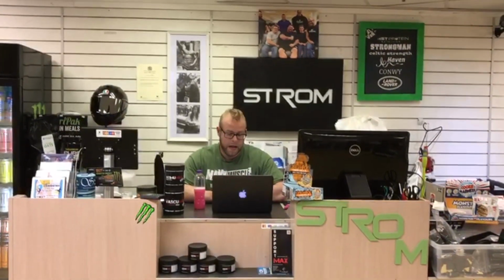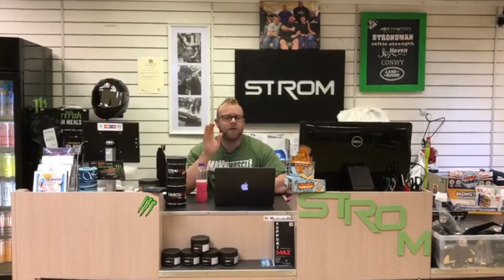Is Legend by Ghost Lifestyle a good preworkout? Or is it all just branding? Legend Review Video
This week I met up with @bilalfitfastuk to test out Ghost Lifestyle's Legend Preworkout. When it comes to preworkout, I am something of a grizzled vet. Bilal on the other-hand is a preworkout noob. This is going to be fun!

Legand by Ghost Lifestyle isn't currently on general release in the UK, so we imported some America to try out. You can get your hands on some

We even managed to get our tamed strongman, supplement genius and owner of Strom Sports Nutrition to give us opinion of this preworkout blend.

So, goes Legend by Ghost live up to the buzz or is it just another hype beast looking to cash in on the ever-growing preworkout market?

You can check out the Strom Sports Nutrition range - these really are some of the best products on the market!

Note: We learned a lot watching this video back. I've bought a gimbal to shoot with to stop the shakey camera work. I've also bought Rick a tripod and better mic. And next time he is gonna turn that dam fridge off! FYF!